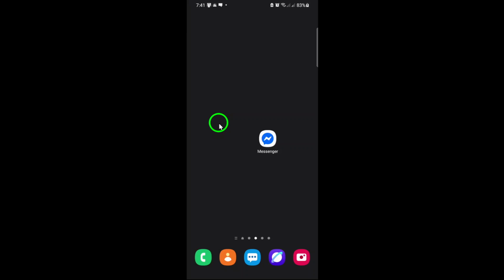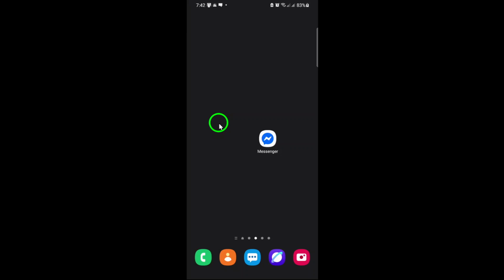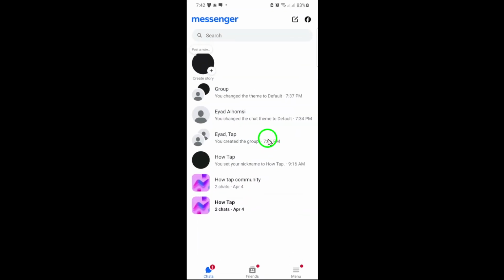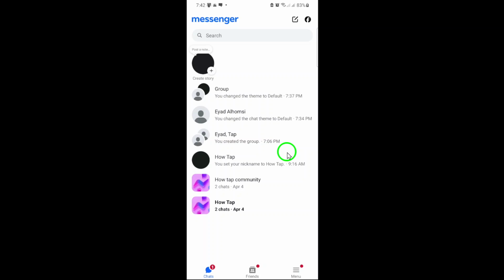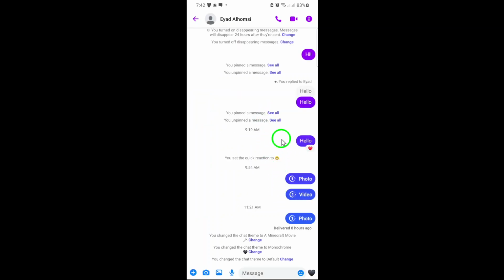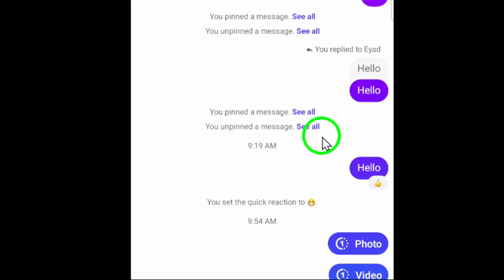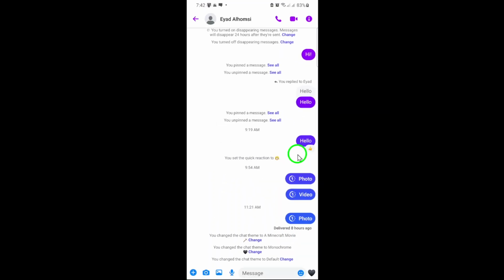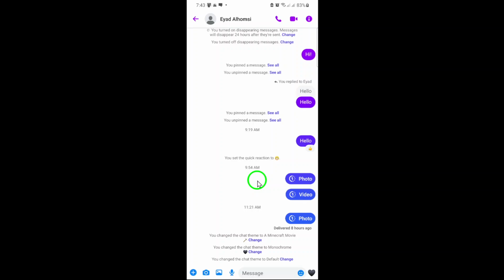How to Change React to Messages with Emojis on Messenger (Updated)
Messenger,

emoji,

group chat,

react to messages,

change emoji,

customize reactions,

tutorial,-

Chapters:
00:00 Intro
00:12 Soultion
01:05 Outro